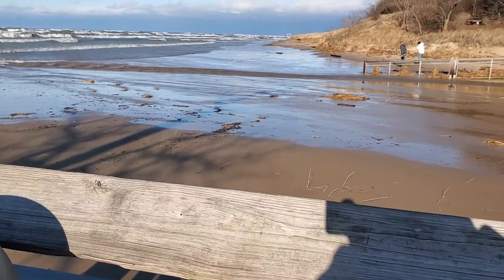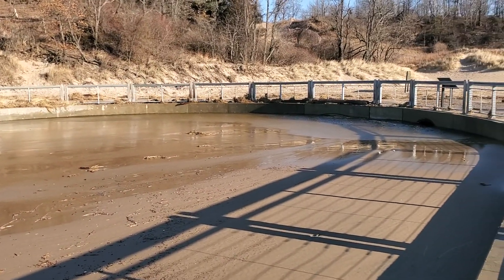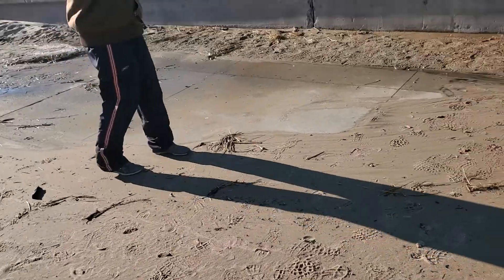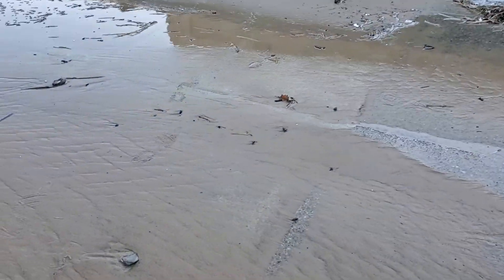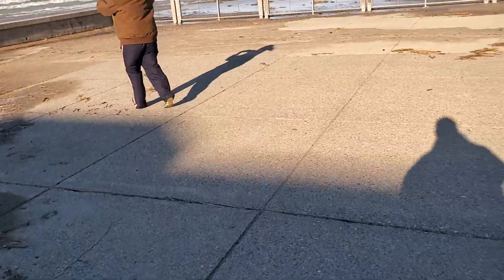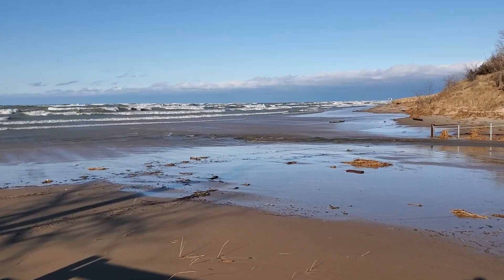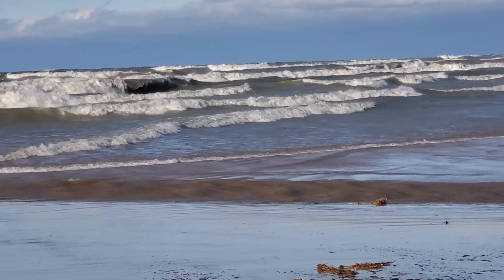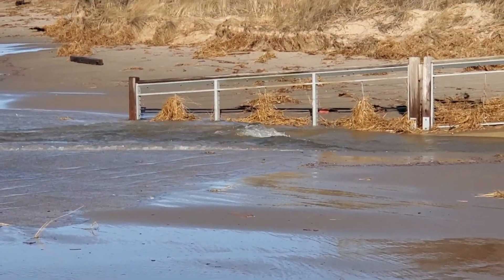3-6-20 LAKE MICHIGAN BIG WAVES CHESTERTON INDIANA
Huge waves are pushing passed the pavilion and toward the horse shoe wall